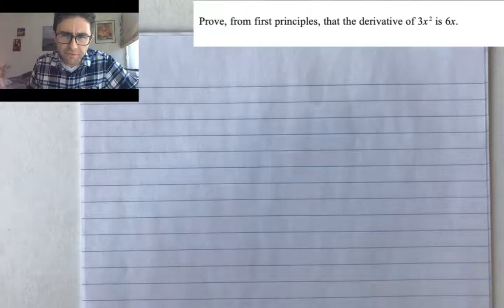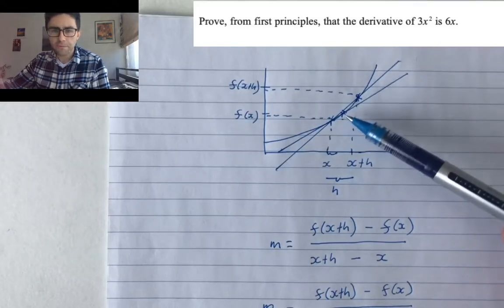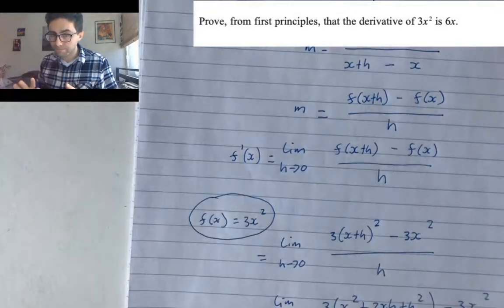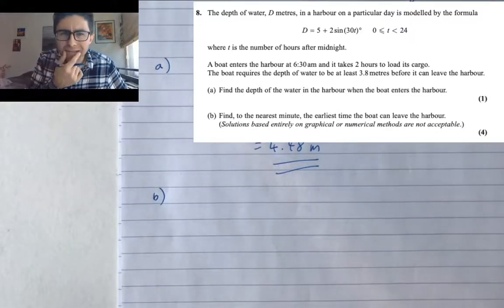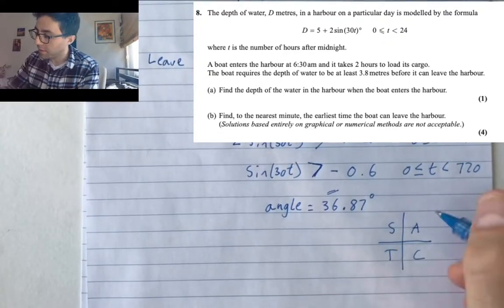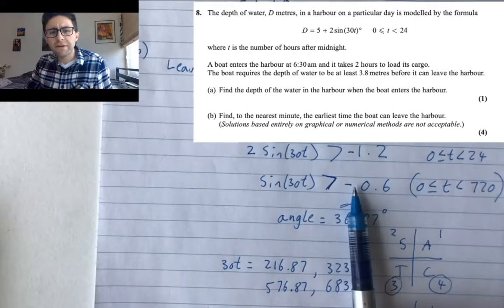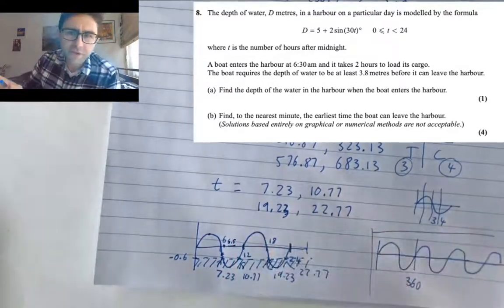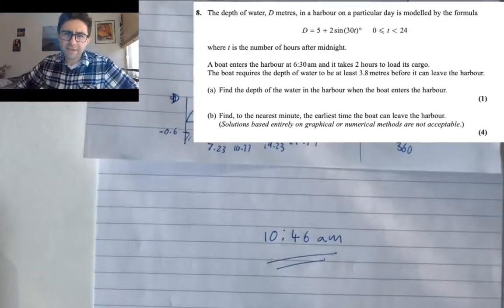A Level Live Maths 14 April 2020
A Level Live Maths - first principles differentiation and trig modelling